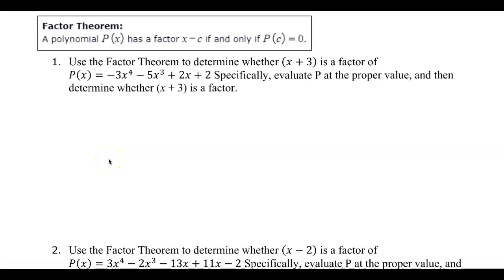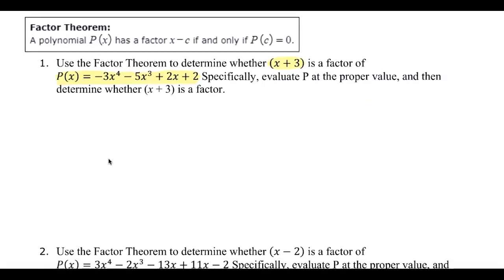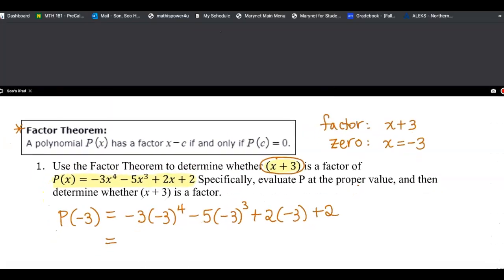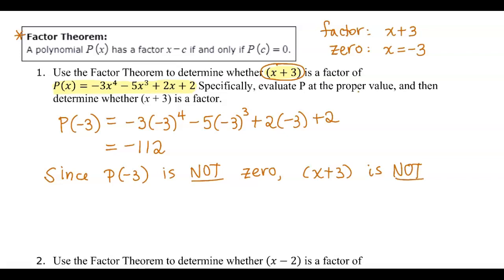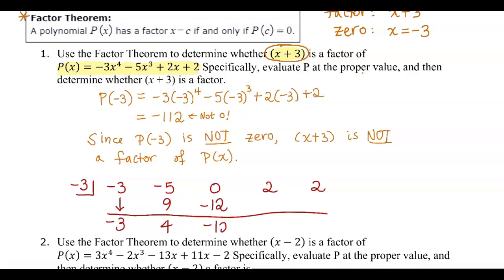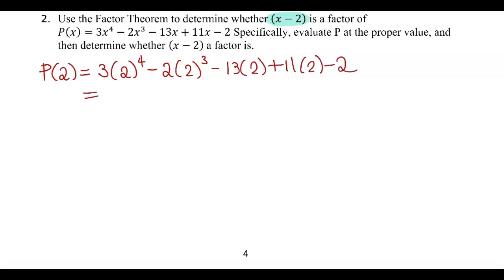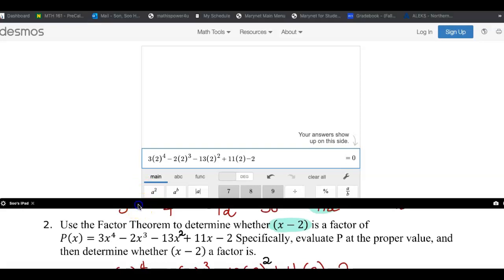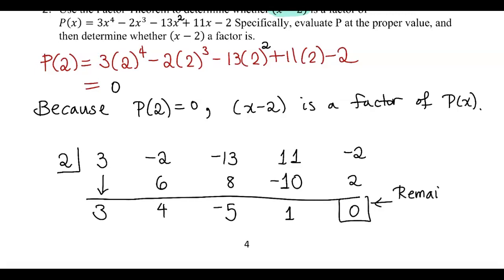MTH 161 Section 2.3 Factor Theorem Examples